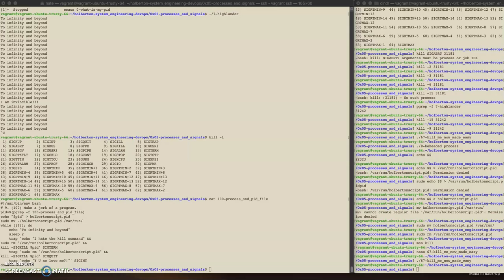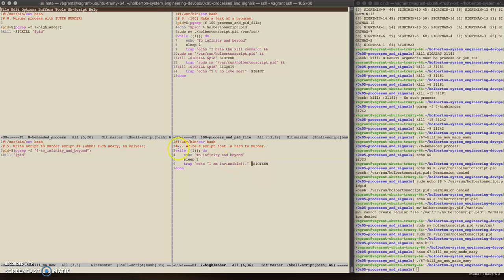2 minute "tutorial" on signals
I'm sorry about this. I'll probably lose an election over this some day. With love, too Holberton.